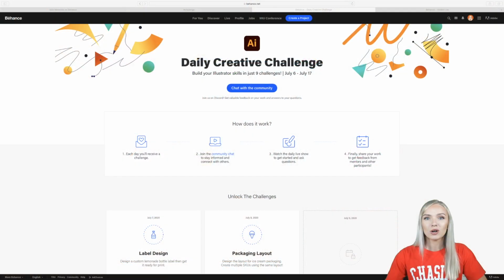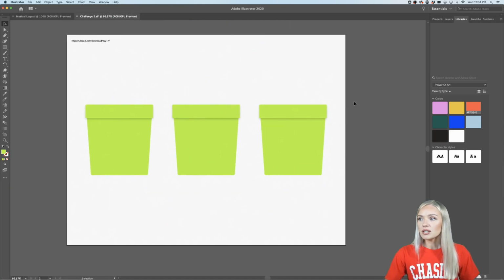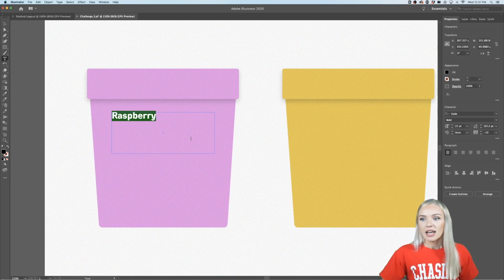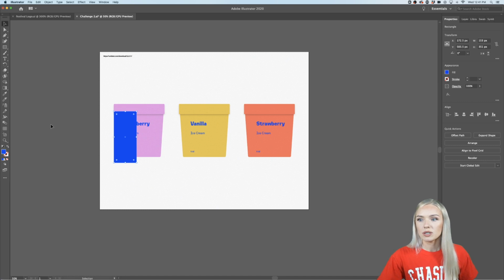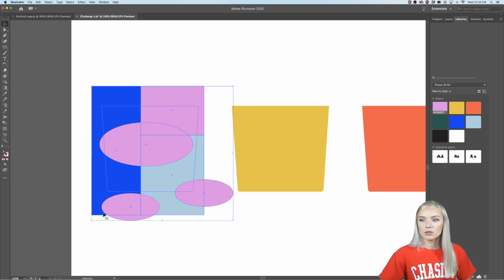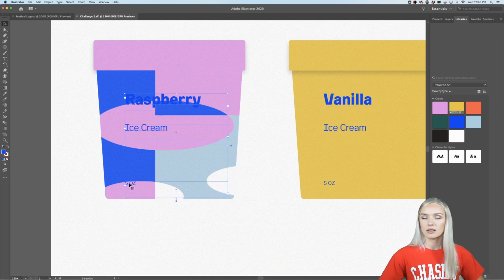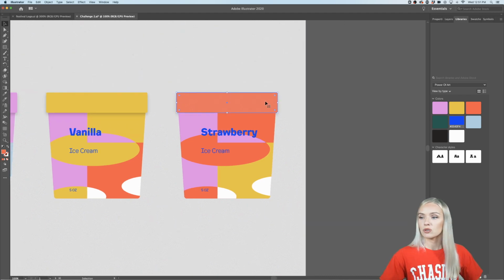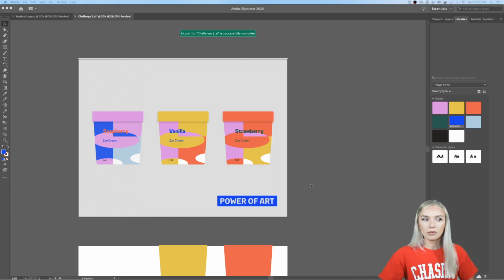Illustrator Daily Creative Challenge - Packaging Layout | Adobe Creative Cloud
Challenge: Design the layout for ice cream packaging. Create multiple SKUs using the same layout!

Join your host each morning at 11:30am PT to learn how to approach each challenge using Adobe Illustrator. Complete 9 challenges by Friday, July 17th and you’ll be on your way to sharpening your skills. Get your questions answered, see what the community is creating and get feedback on your work!